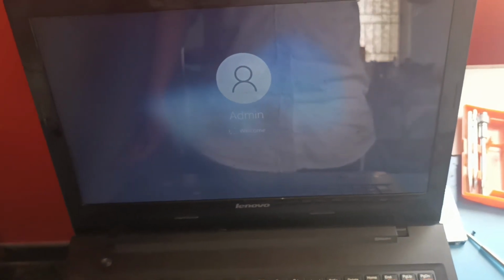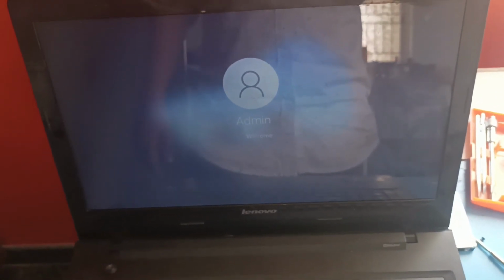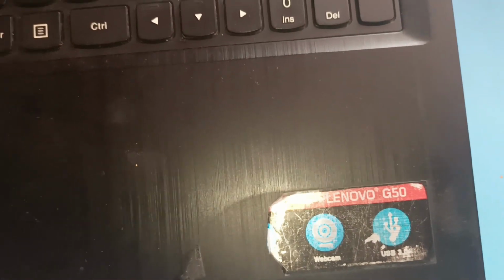Revitalize Your Lenovo G50: SSD and RAM Upgrade Guide | How to Upgrade or Replace the SSD in Lenovo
In this comprehensive guide, we'll show you how to breathe new life into your Lenovo G50 laptop by upgrading its SSD and RAM. Whether you're looking to boost performance, increase storage capacity, or improve multitasking capabilities, upgrading your laptop's SSD and RAM can make a significant difference.

We'll walk you through the entire process, from selecting compatible SSD and RAM upgrades to safely installing them in your Lenovo G50. You'll learn how to disassemble your laptop, remove the old components, and install the new ones with ease.

With our step-by-step instructions and expert tips, you'll be able to upgrade or replace the SSD and RAM in your Lenovo G50 with confidence. Say goodbye to sluggish performance and hello to a faster, more responsive laptop experience!

Don't let outdated hardware hold you back – follow along with our guide and take your Lenovo G50 to the next level with an SSD and RAM upgrade.